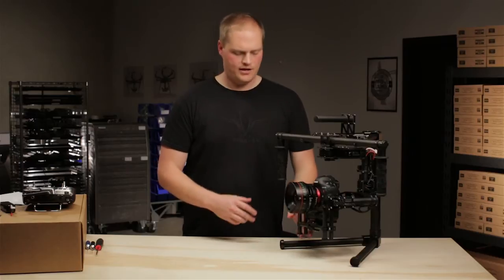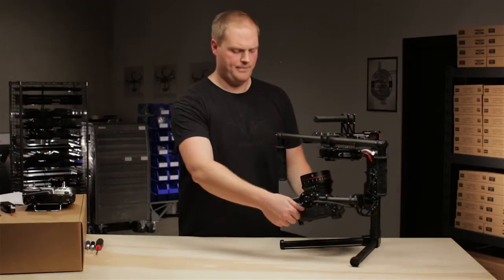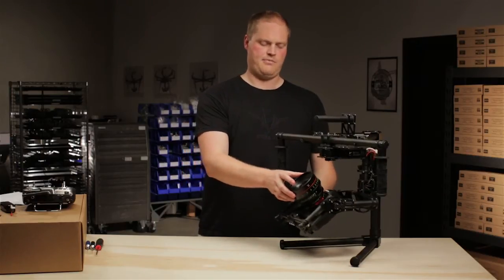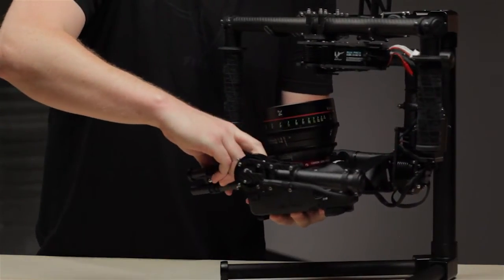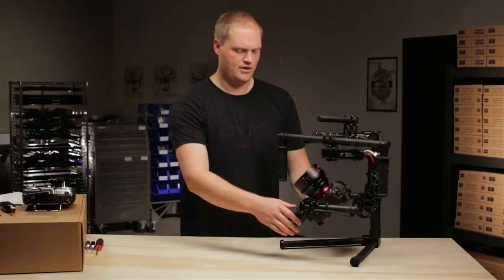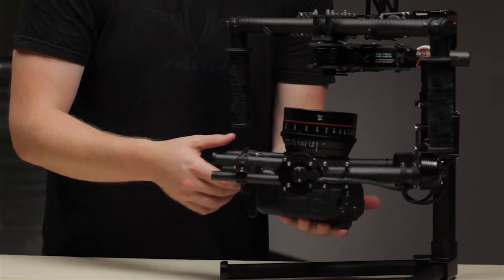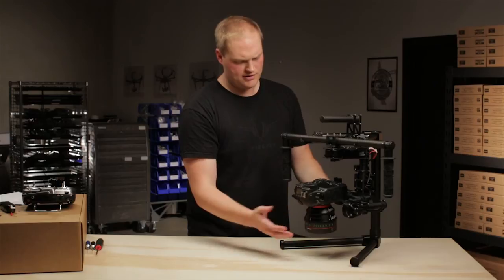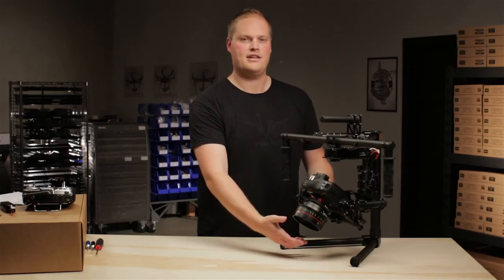MōVI Tutorials - Tilt Vertical CG Balance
Quick overview on adjusting tilt vertical CG balance on the MōVI.